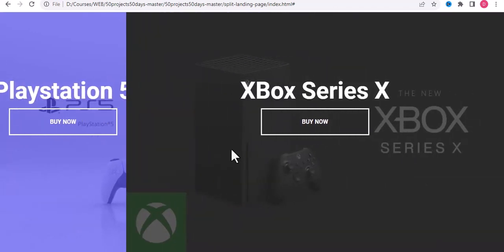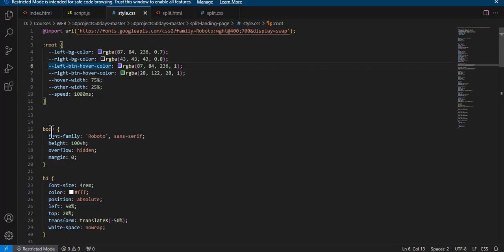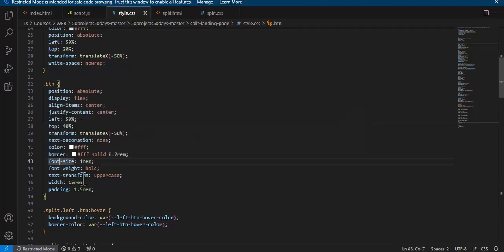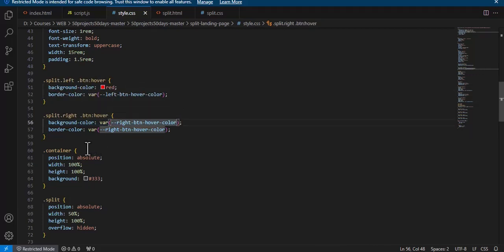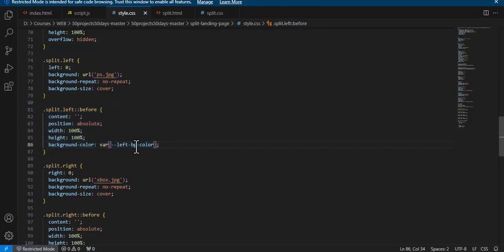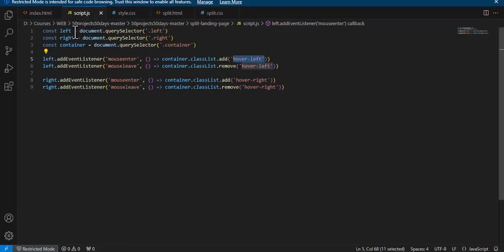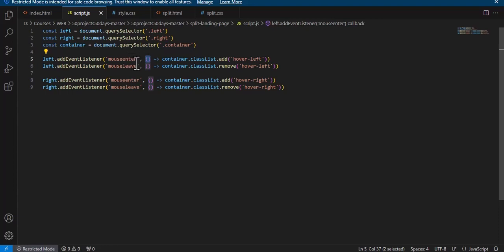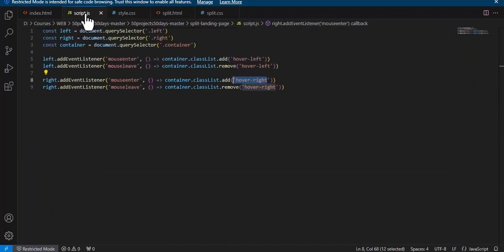Split Page Animation Project